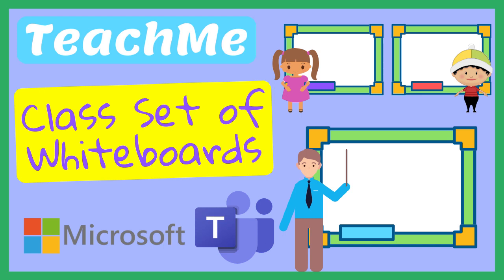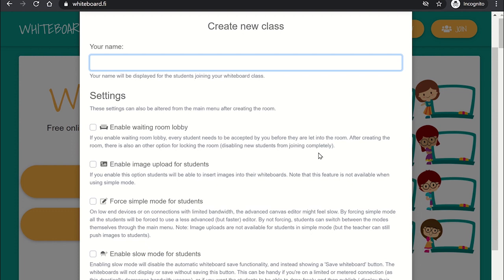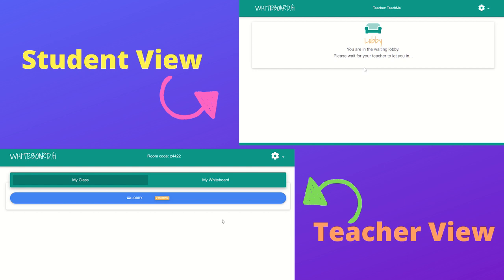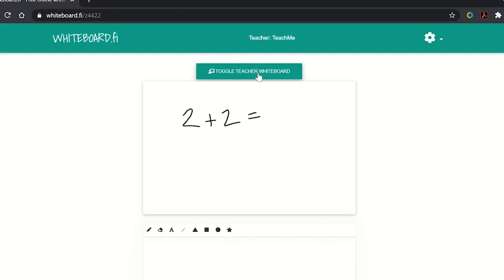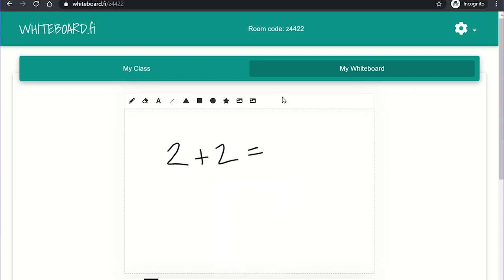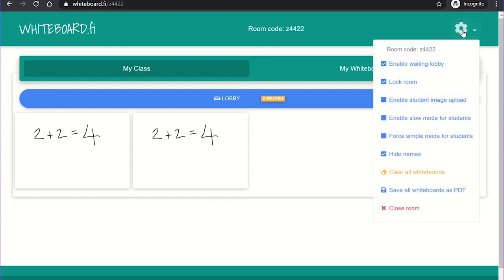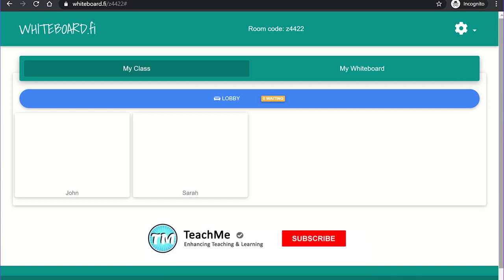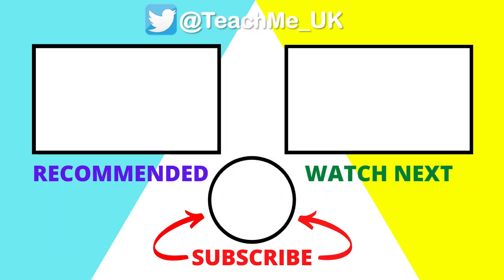How to use Class Set of Whiteboards in Microsoft Teams 2021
Learn how to provide each student with a digital whiteboard in Microsoft Teams. Whiteboards in Microsoft Teams online lesson meetings are a useful way to provide formative comments to students in real-time. This video will show you how you can give each student a free whiteboard to use during online lessons using the Whiteboard.fi The video will provide an overview of how you can use Whiteboard.fi and all of it features within education. Also how to add a tab in Microsoft Teams is covered and this will show you how you can place Whiteboard.fi within Microsoft Teams.

If you found this video on how to use class whiteboards in Microsoft Teams helpful, please give it a 'Like', Subscribe to the TeachMe channel and click on the Notification Bell so you will know when more useful videos are released to enhance your teaching and learning.

⏱TIMESTAMPS⏱
0:00 Whiteboards for each student in Microsoft Teams Online Lessons - Intro
0:19 What is Whiteboard.fi?
0:46 How to create a Class Room in Whiteboard.fi
2:17 How Students can join the Room in Whiteboard.fi
2:42 Waiting Lobby in Whiteboard.fi
3:33 How to use the Features in Whiteboard.fi
5:38 Room Settings in Whiteboard.fi
6:30 How to Save Whiteboards in Whiteboard.fi
7:29 How to close the Room in Whiteboard.fi
7:57 How to add Whiteboard.fi to Microsoft Teams Tabs